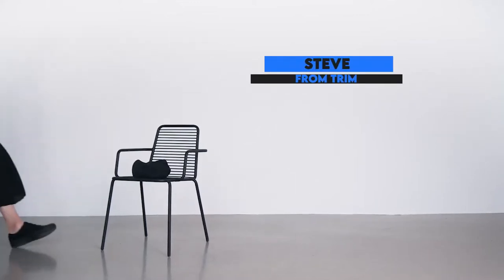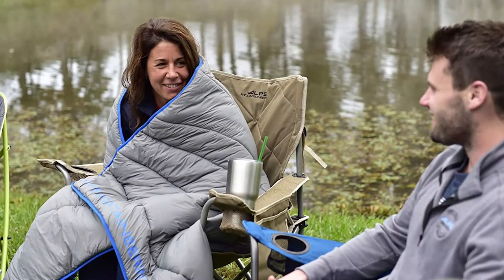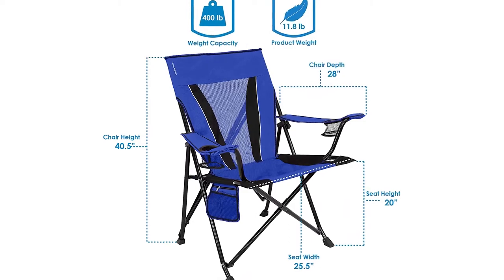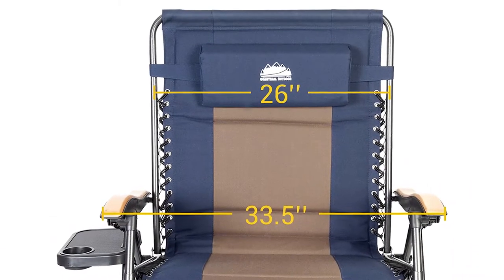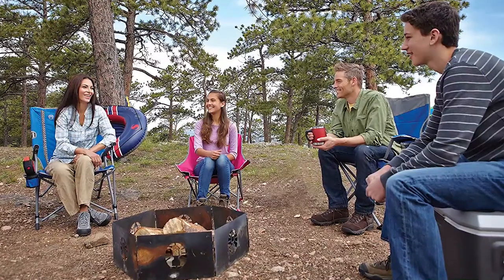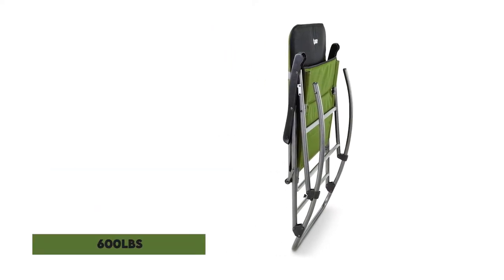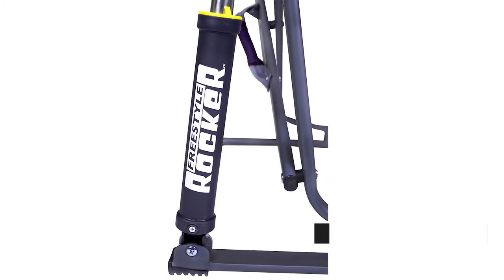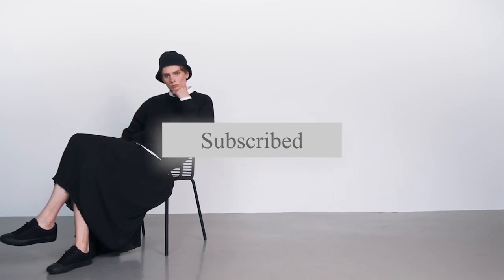Best Camping Chairs For Big & Tall People: Your Comprehensive Guide (Our Preferred Selections)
Best Camping Chairs For Big & Tall People: Your Comprehensive Guide (Our Preferred Selections). Welcome to our review of the Best Camping Chairs For Big & Tall People.

Alps mountaineering king kong chair
This is a massive chair and just like its name, it's made with a strong and sturdy frame that can support almost any bodyweight and a seat height that is perfect for long legs. However, it only weighs 13lbs so it's lightweight for easy transportation and has a padded seat and back to ensure that you're comfortable. It also features 2 beverage holders and hanging side pockets where you can put the things you need for easy access. There's also a large back pocket where you can store other large items and each armrest is adjustable to suit your comfort.

Kijaro XXL dual lock camping chair
A very stable and comfortable chair that will provide reliable support for your back. its made with durable polyester fabric and a breathable mesh at the back for added breathability and comfort even when seating for long periods. You'll also get 2 mesh cup holders on each side for holding your drink, an organizer pouch for storing your small items, an extra strap at the back to help you carry the chair on your shoulders, and an efficient lock mechanism for easy transportation.

Coastrail oversized zero gravity chair
A glamour camp chair that reclines and raises your feet to position your body at a zero-gravity position will help reduce pressure in your body and improve blood circulation. Its made with a strong and durable frame, adjustable large wood armrests for extra comfort, a removable padded pillow that you can use as a headrest or to provide back support, and a side table with a cup holder to provide enough room to place your food and drink.

Coleman big and tall quad camping chair
An extra-large camping chair that has plenty of space to comfortably relax. It’s a durable and reliable chair that's easy to use with user-friendly features and can support a lot of weight. Its constructed with strong steel supports that have a sturdy design and a 19-inch seat height that provides a bit of extra reach. It's very easy to fold and store for transportation and the seat has a seat drainage system that drains any water on it, the armrests are adjustable and the water-resistant pocket is perfect for keeping your phone and other small valuables from getting wet.

Guide gear oversized rocking camping chair
An extremely wide chair that is well padded to provide you with increased comfort. its made with a strong durable steel frame and fabric with an impressive weight capacity of 600lbs. it also comes with a bottle holder for your drink and a storage pouch for keeping your small items within close reach. The ergonomically designed armrests are very comfortable and supportive and the folding design makes it easy to fold, carry, transport and store. The padded seat and back add to your comfort when seating for long periods.

GCI freestyle outdoor rocker
A rocker chair designed for tall people and it comes with an eazy-fold and spring-action features for better functionality. It's designed with a solid construction frame that can easily support a weight of up to 250 pounds, padded armrests for extra comfort, and a beverage holder on the side to safely hold your drink. The eazy-fold feature allows you to easily fold and carry the chair while the spring-action rocking feature and the shock absorbers ensure you have a soft rocking motion even on uneven surfaces.